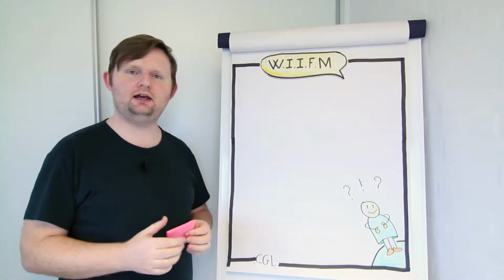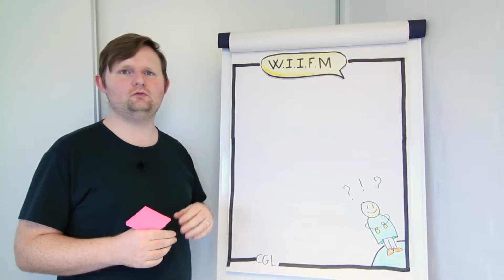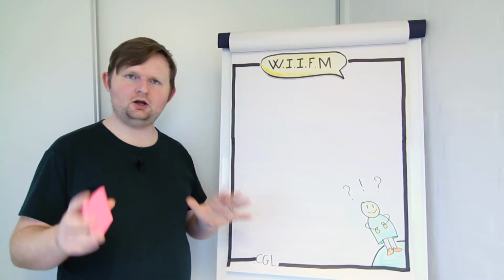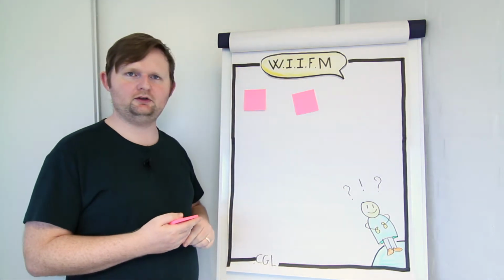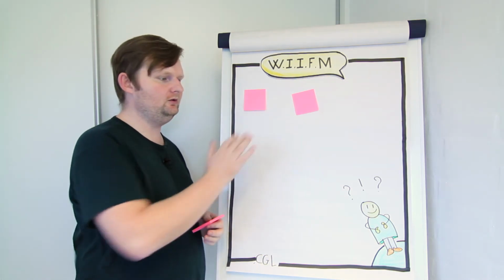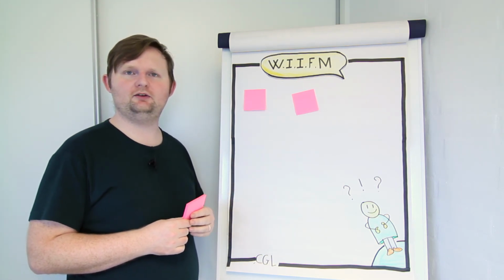What's In It For Me with Carsten Lützen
In this video, I share a clever little Flipchart to help align expectations in meetings, workshops etc..

The idea is to get people to voice their expectations for the day in a simple way that we can then follow up on.